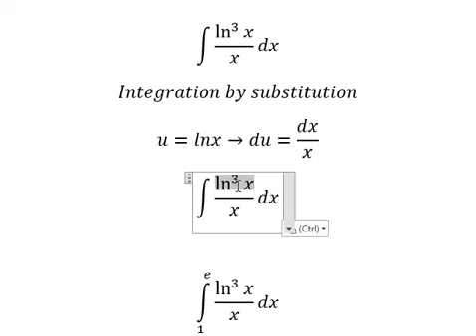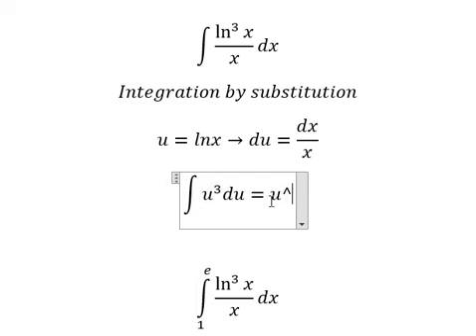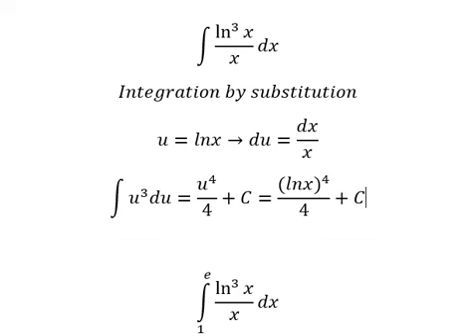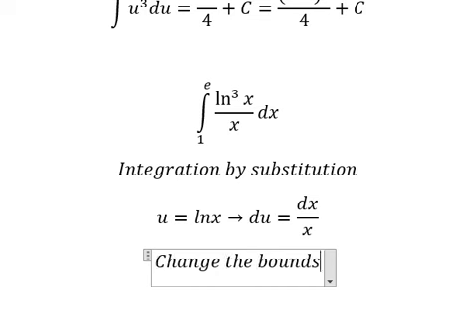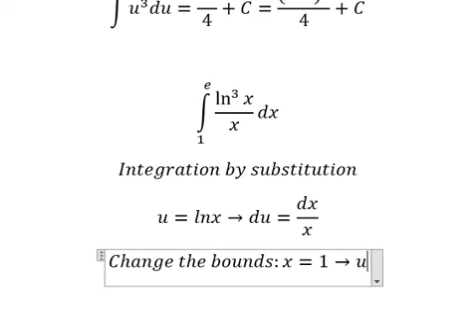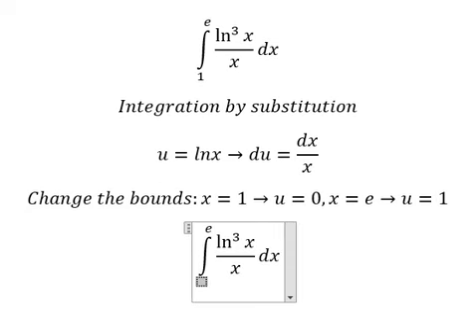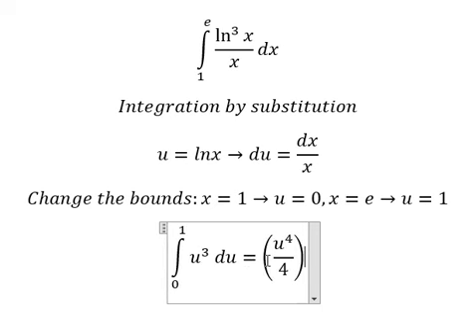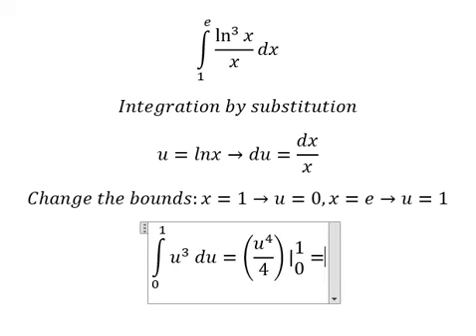Calculus Help: ∫ ln^3 ⁡x/ x dx - Integration by substitution - Techniques